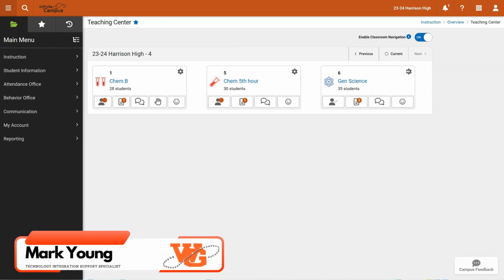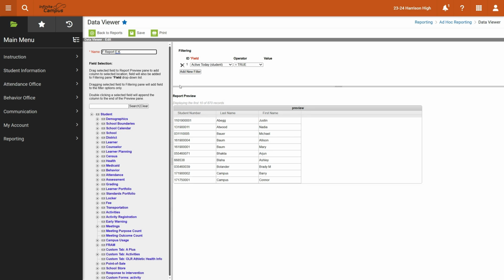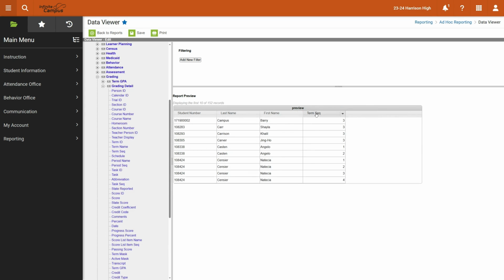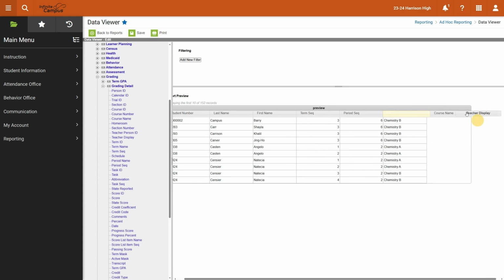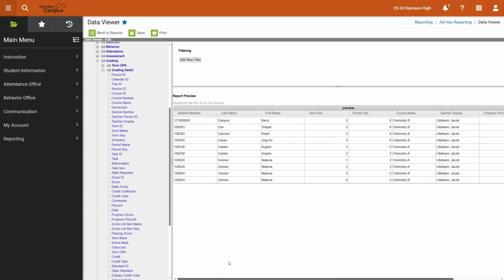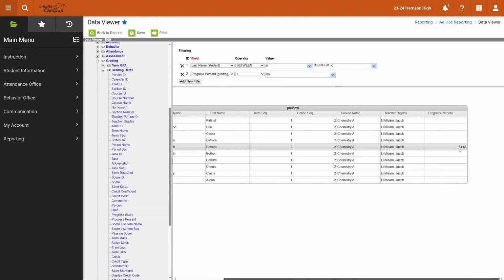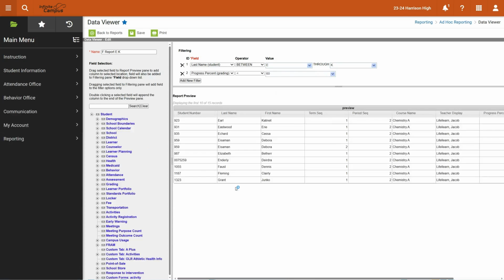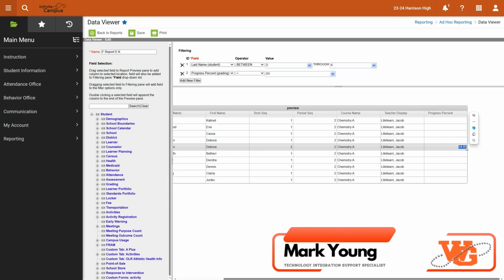Infinite Campus Generate A Failing Report